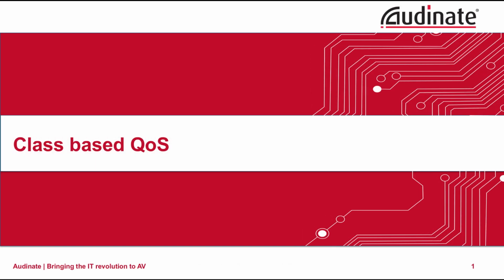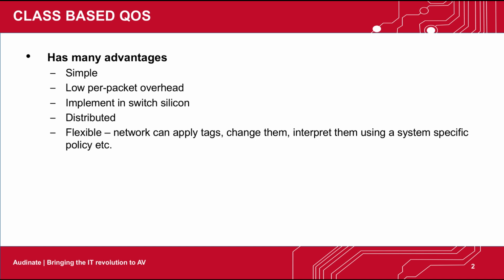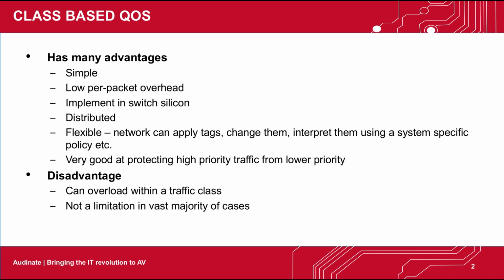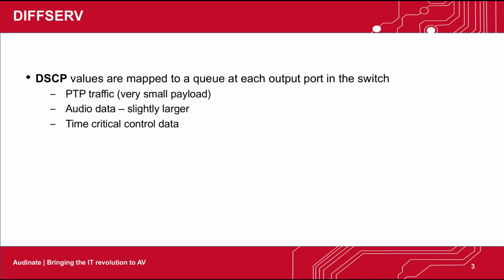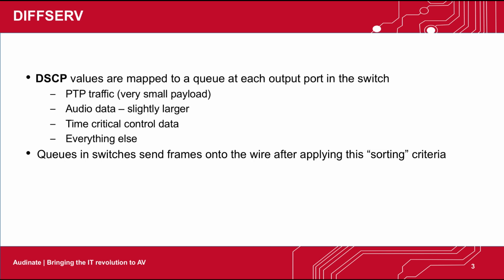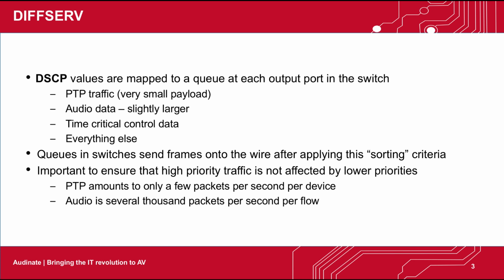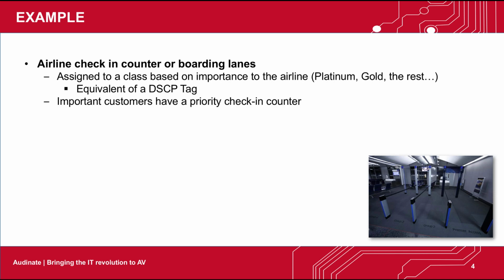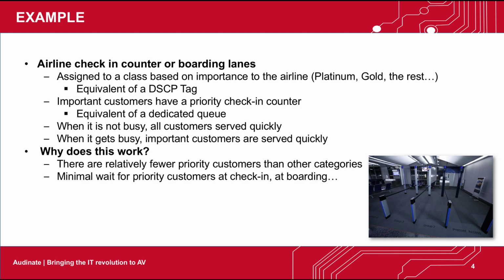Dante Certification Program - Level 3 - Module 16: Class based QoS